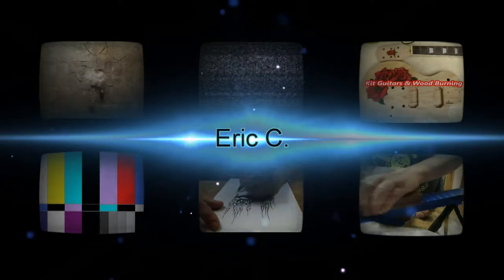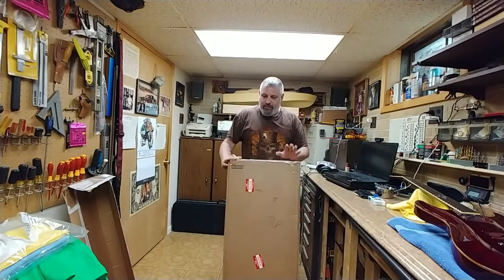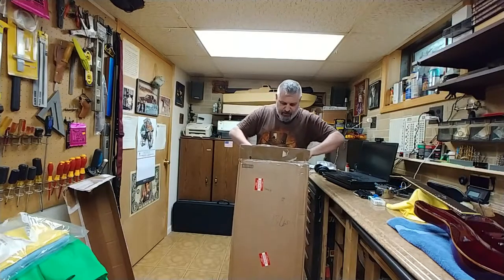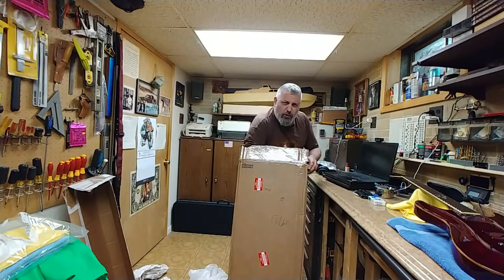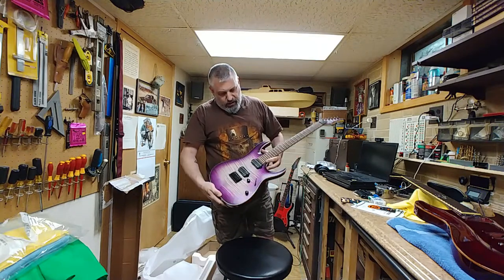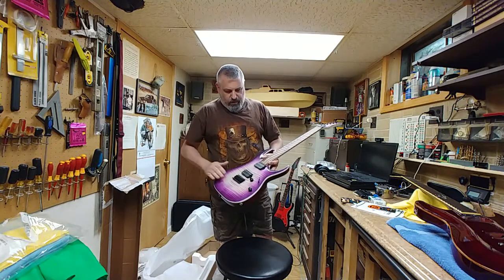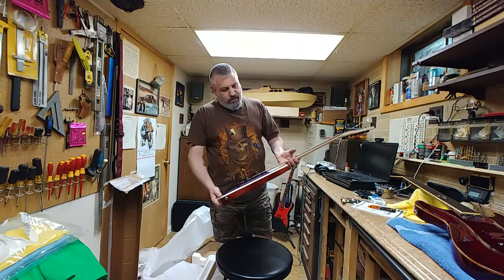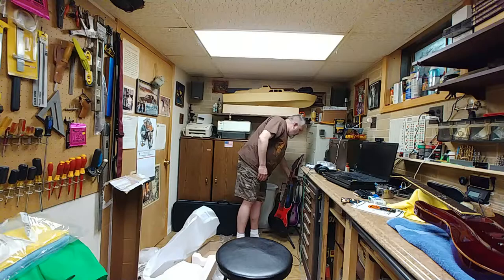Oops! I Did It Again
Welcome... Yeah... another unboxing.